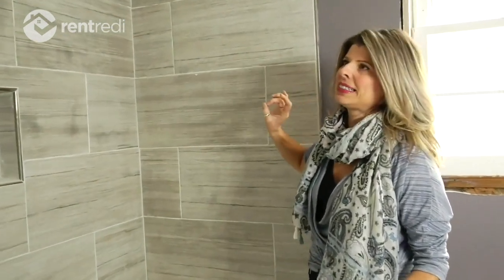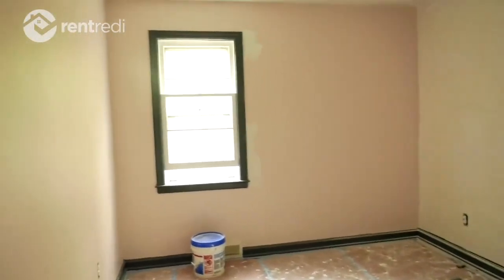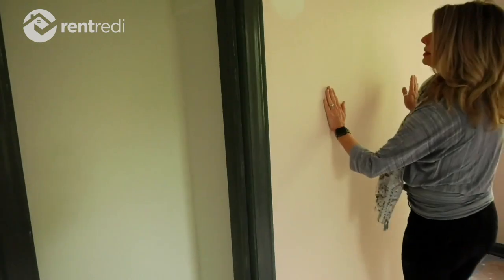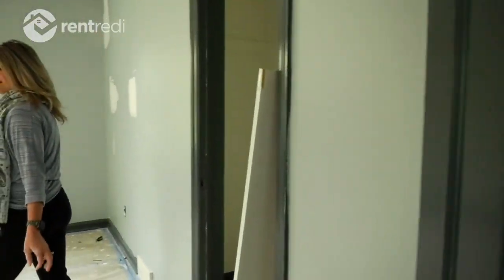Remodel Check In! Creating a Farm-House Themed Airbnb on a $20k Budget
Owning a property and getting a property remodeled done quickly is half the battle! The other half? Keeping people on a timeline! Today's episode is relevant if you are planning a renovation in the near future.

Last week, Amber Schworm, real estate investor & flipping expert, walked us through her strategy of using themes for Airbnb and short-term rental properties. This week we are checking in on the property, seeing what work has been done, and trying to figure out where the contractors went.

Listen to this conversation on The Real Estate Pod

ABOUT AMBER
Amber Schworm and her husband Glenn are real estate investing experts and entrepreneurs. They have been flipping and managing rental homes in upstate New York for over 10 years while founding multiple successful businesses. Their motto is: Helping everyday people create wealth through Real Estate Investing.

~~If you are reading this, do us a favor? ~~

ABOUT RENTREDI
RentRedi is an all-in-one property management software. RentRedi helps landlords manage tenants & properties, by providing services for every step of the landlord process including handling payments, finding the best tenants, lease signing, communications, maintenance, and more.

x RentRedi charges one low flat rate, no matter how many properties you own!
x RentRedi is available on desktop and as an app, so you can manage properties on the go!
x RentRedi offers 24/7, 5-star customer support, we're here to help!